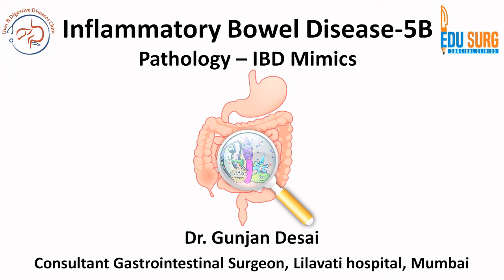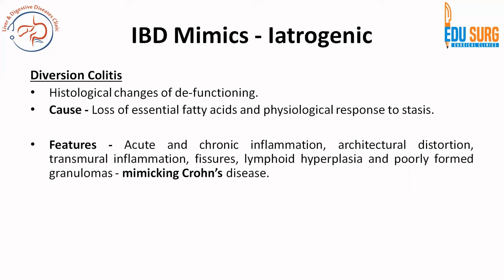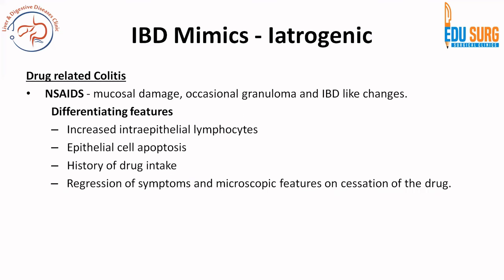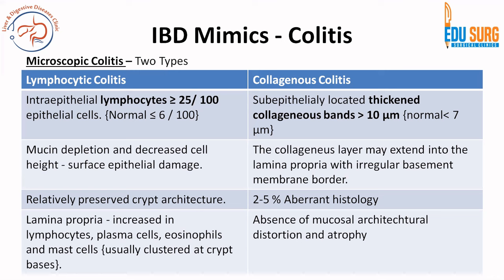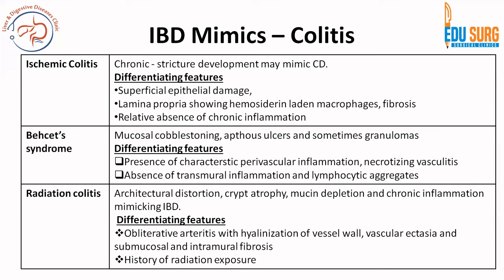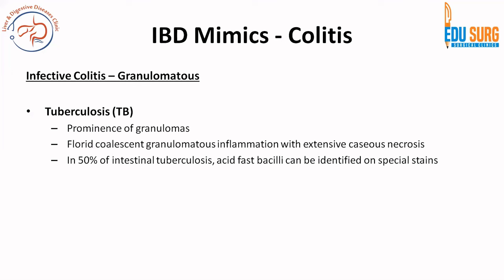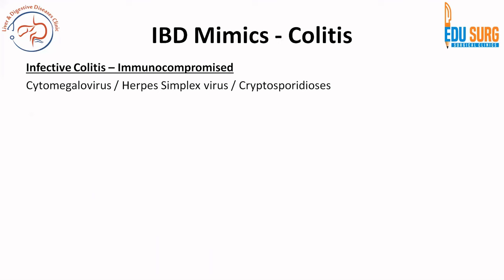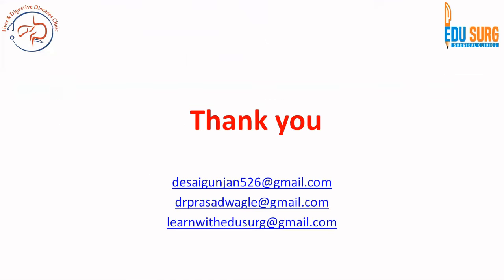IBD mimics - Crohn's disease and Ulcerative colitis mimics on biopsy - Inflammatory bowel disease 5B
Inflammatory bowel disease (IBD) pathology often presents challenges due to its potential to have IBD mimics which can be confused with other gastrointestinal conditions. One notable mimic is infectious colitis, where bacterial, viral, or parasitic infections can elicit symptoms akin to Crohn's disease or ulcerative colitis, including abdominal pain, diarrhea, and inflammation. Distinguishing between the two requires careful examination, as the histopathological features of infectious colitis may overlap with those seen in IBD biopsies. Additionally, ischemic colitis, a condition characterized by reduced blood supply to the colon, can manifest with symptoms resembling IBD. The differentiation relies on recognizing vascular changes and infarction in the biopsy samples. Furthermore, microscopic colitis, a separate entity from IBD, shares clinical similarities but is differentiated by distinctive microscopic findings such as intraepithelial lymphocytosis. Colorectal malignancies, particularly early-stage cancers, may also mimic IBD, emphasizing the importance of biopsy in ruling out neoplastic conditions. Considering these mimics is crucial in the diagnostic process, ensuring that appropriate therapeutic strategies are employed based on the accurate identification of the underlying pathology. A thorough understanding of these potential mimickers is essential for clinicians to provide precise and effective care for patients with suspected or confirmed IBD.